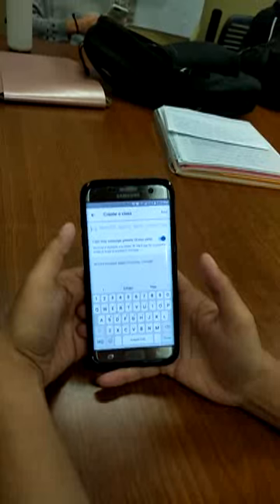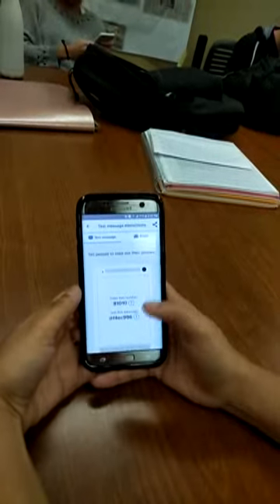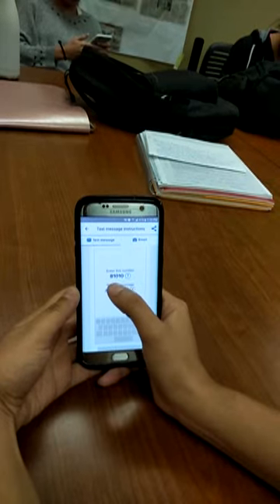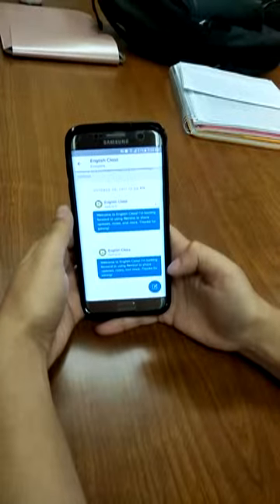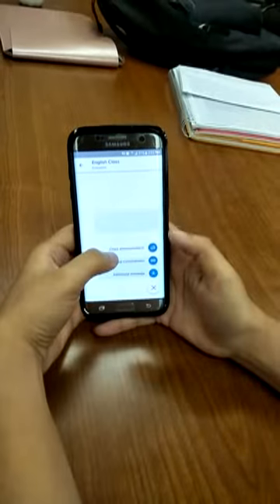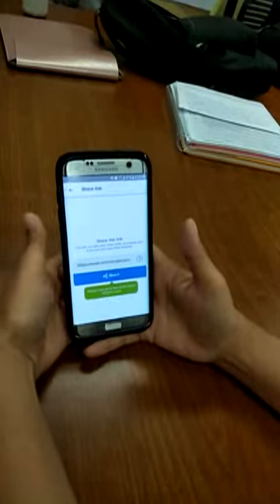cohort2 technology video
This video is for Becoming a Teacher.